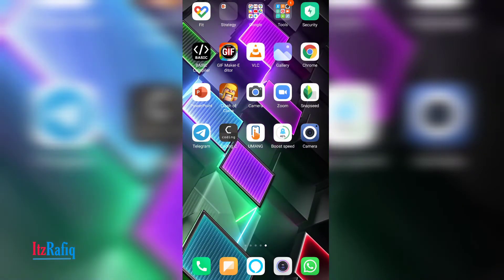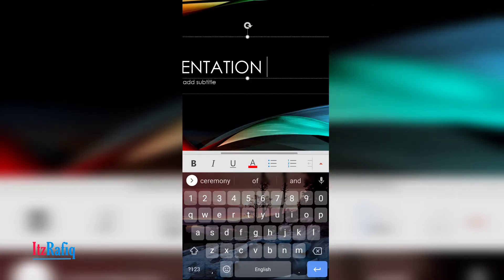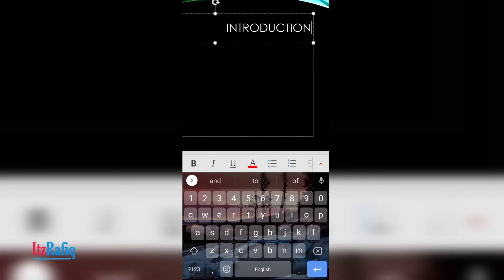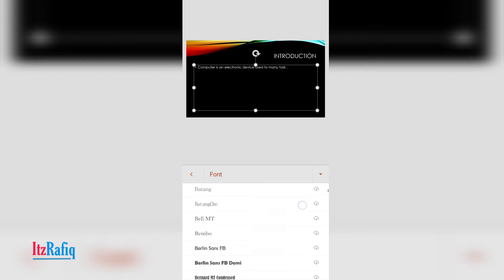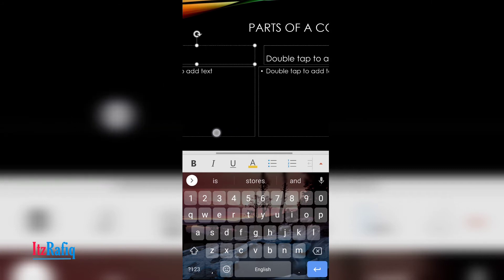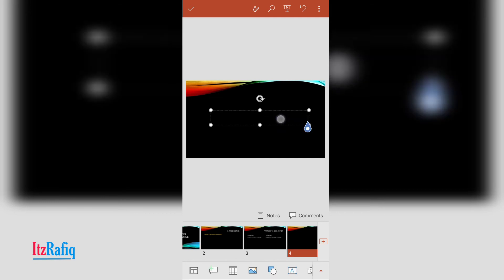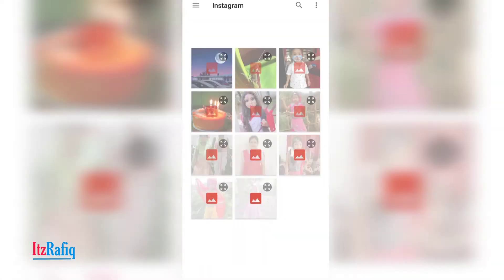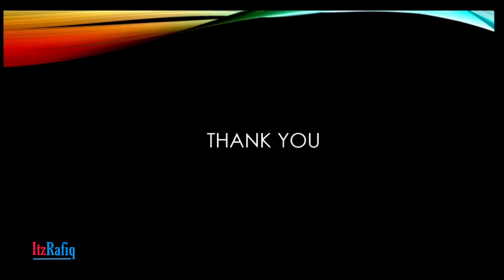How to create a presentation using MS PowerPoint Mobile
How to create a beautiful presentation by using Microsoft PowerPoint Mobile App
Create presentation using Android mobile
create a beautiful presentation just in 5 minutes